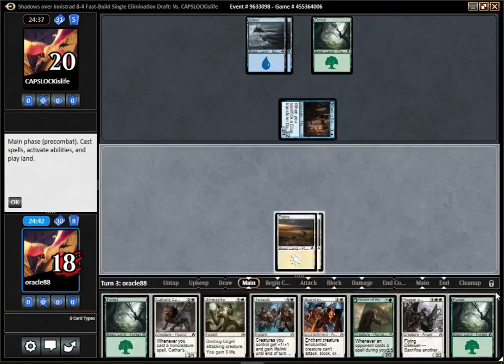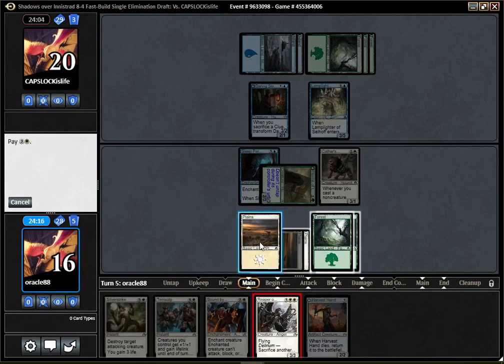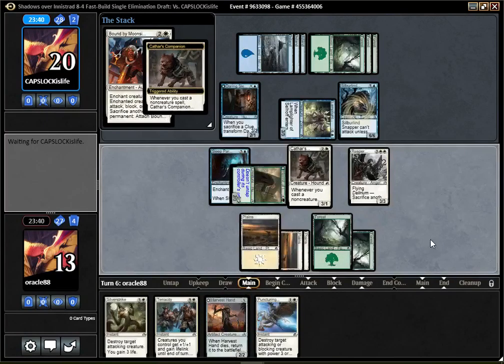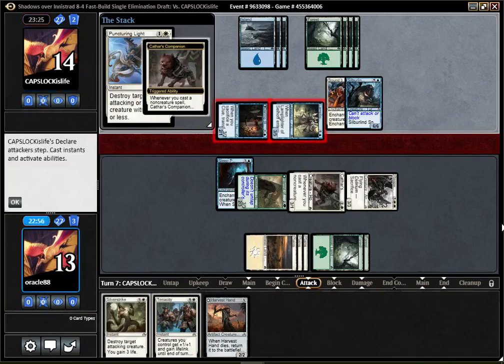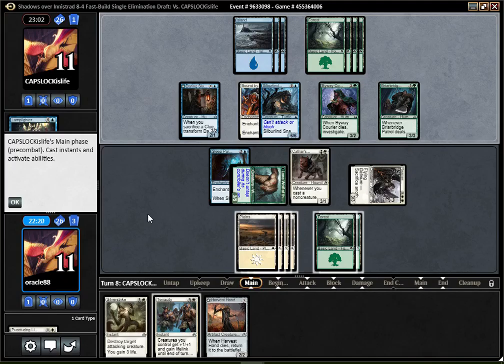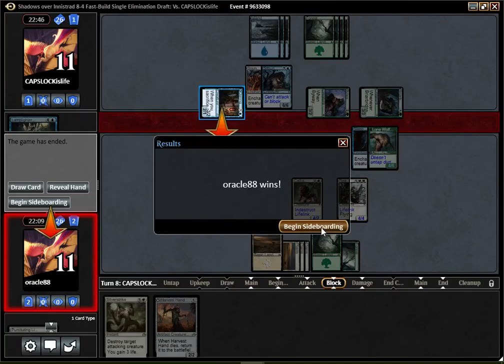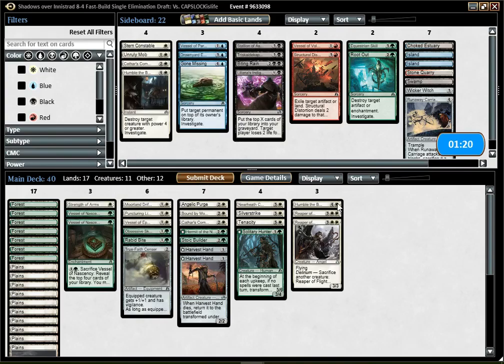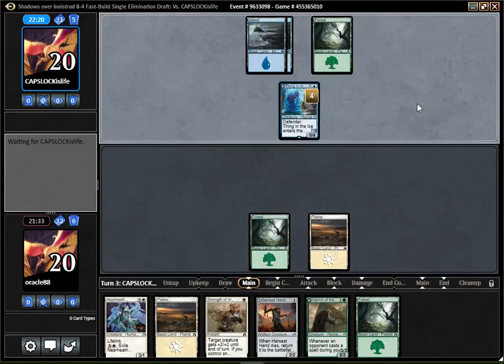Shadows over Innistrad Draft #5: "Milling the mill deck" (Match 2)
Do you still wonder what are the best colors in this set ?
I say: Travel Prep'